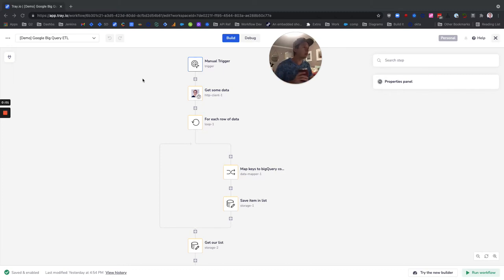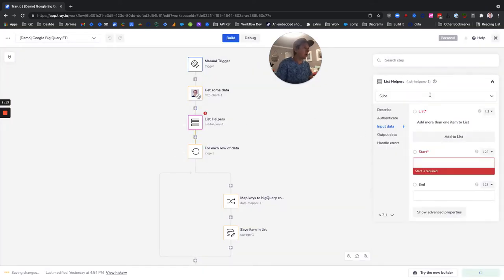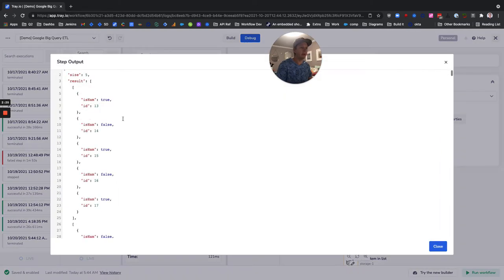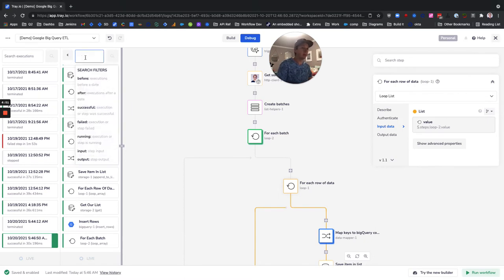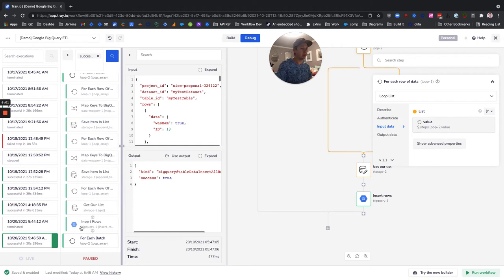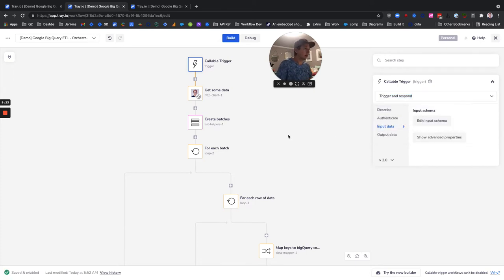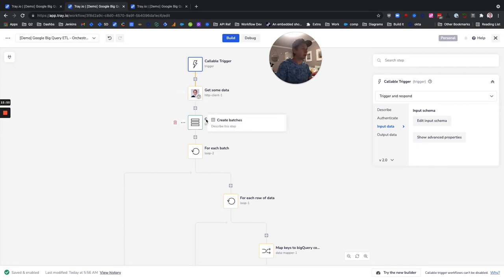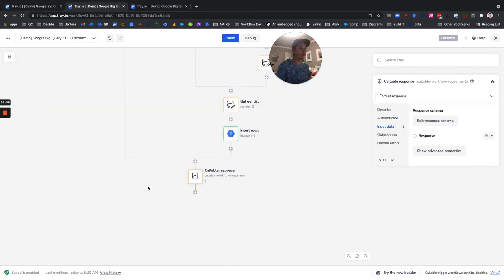3: Basic ETL on Tray.io - Batching data & modularizing your workflow for reuse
This is the final video on my series about basic ETL on Tray where I cover how you can batch large data sets for bulk insertion into your warehouse and modularize your workflow so it can be used for multiple ETL use cases.